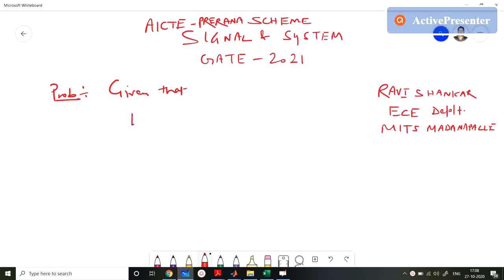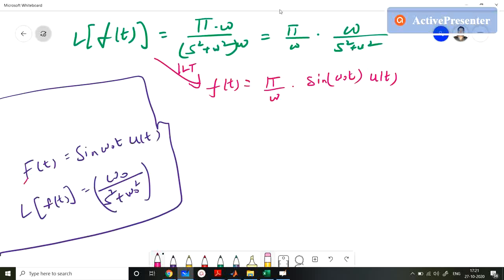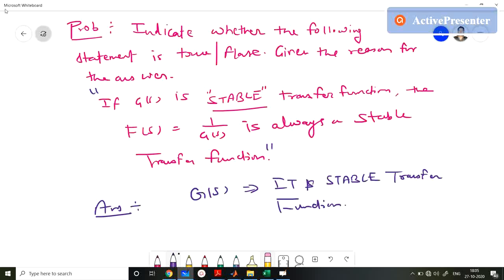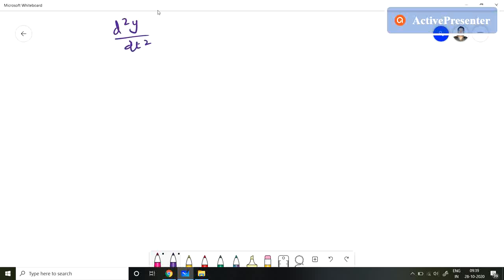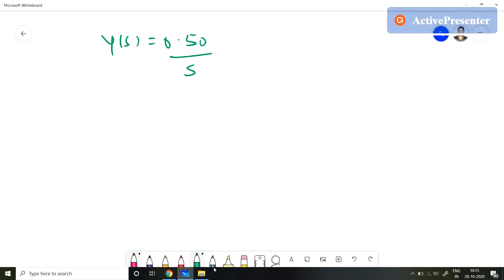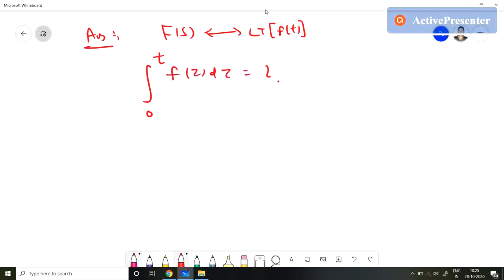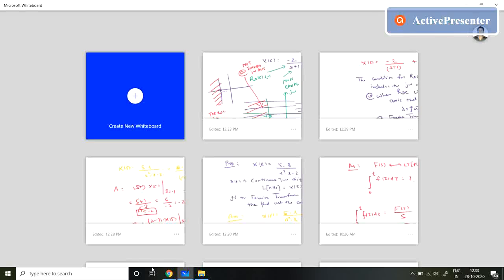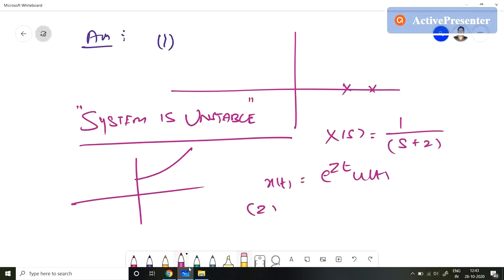AICTE PRERANA SCHEME MITS MADANAPALLE GATE 2021 SIGNAL AND SYSTEM LECTURE 23